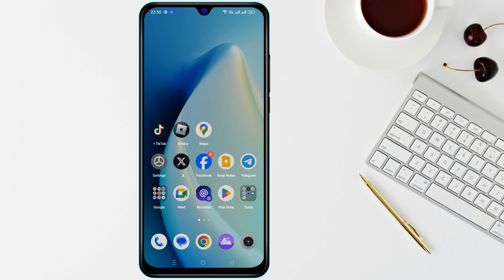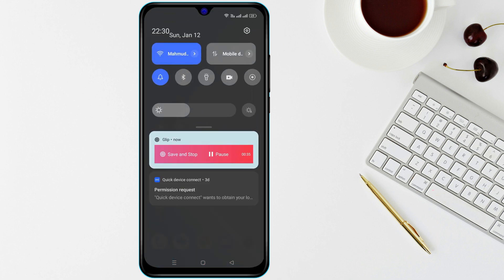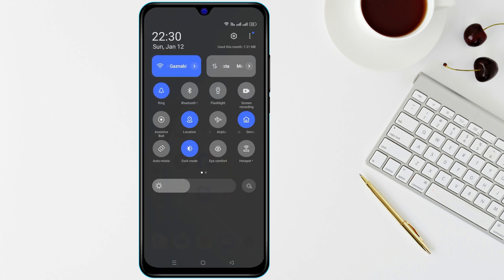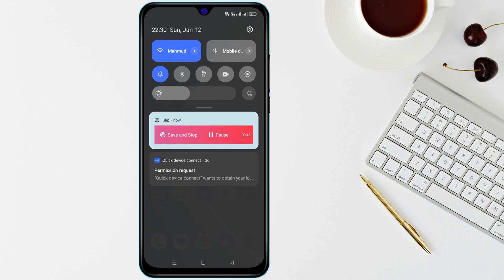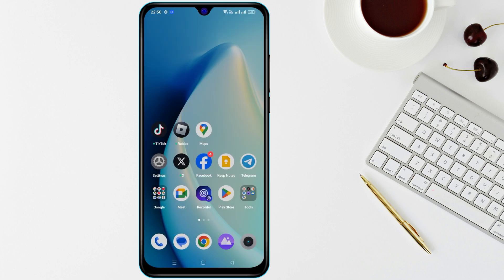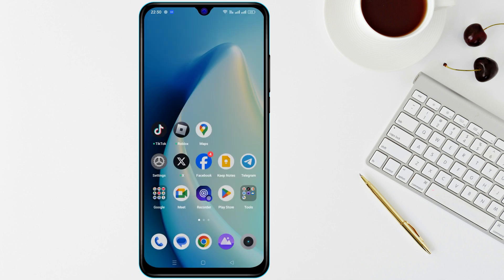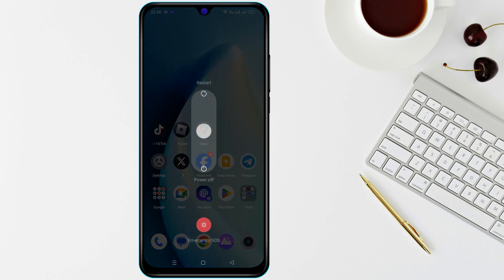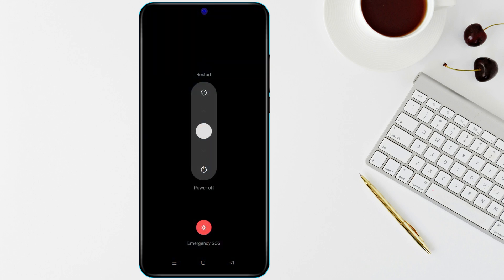How to Fix No Sound Problem on Android in 2025 | Sound Not Working on Android | Audio Problem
Are you struggling with sound issues on your Android phone? Don’t worry! This video will show you how to fix no sound problem on Android easily. Whether it’s a media sound issue, notification sound not working, or the audio problem in an app, we’ve got you covered.

Learn quick and effective solutions for sound not working on Android, including troubleshooting for popular devices like Realme phones. If your Android phone sound is not working, this step-by-step guide will help you fix it in no time.

From solving media sound problems on Android to fixing notification sound problems, we’ll also address issues like sound cutting out automatically or apps causing sound problems. Say goodbye to no sound on Android with these easy fixes!

Follow along to resolve any sound issues in mobile devices and enjoy crystal-clear audio again.